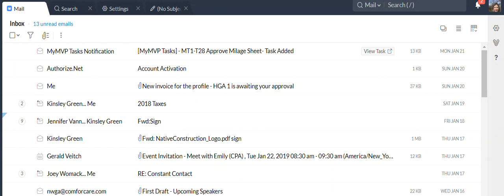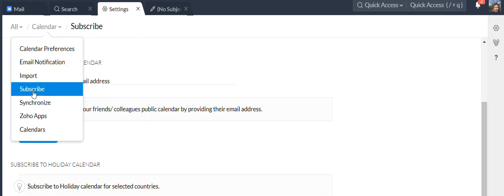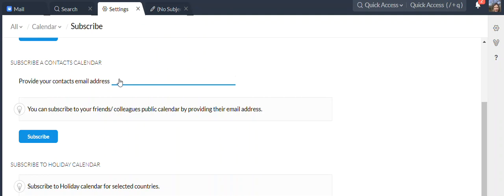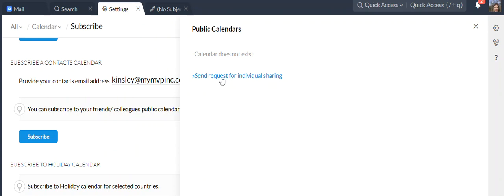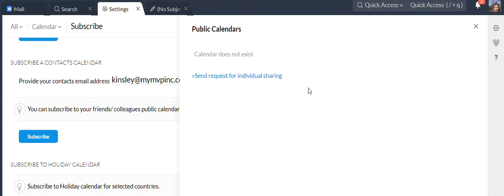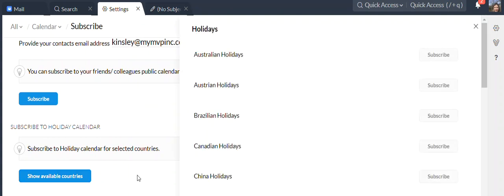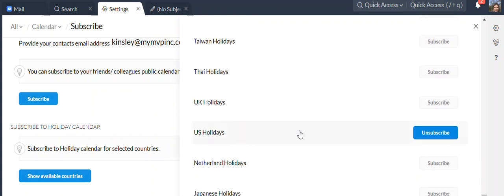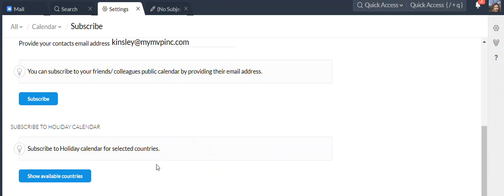Sharing Calendars in Zoho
How to share calendars in Zoho Calendar